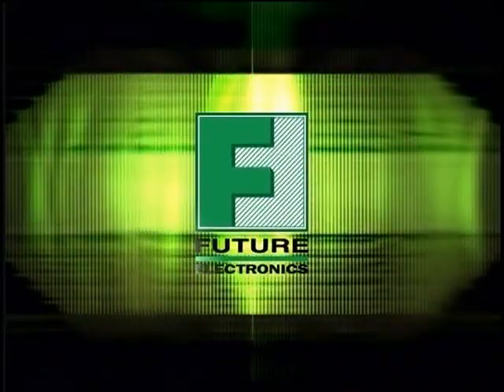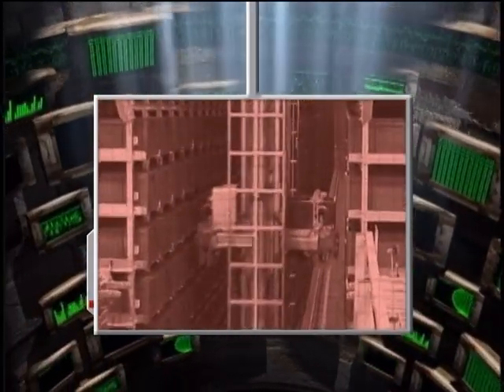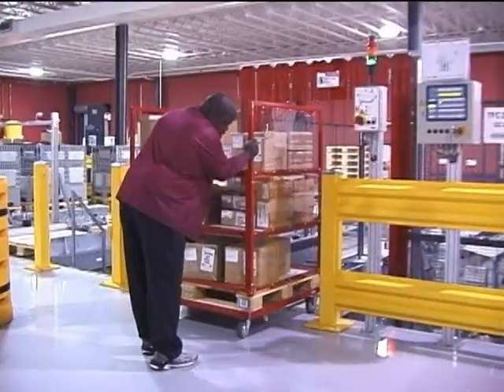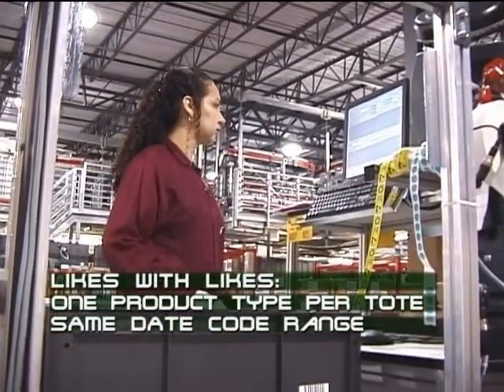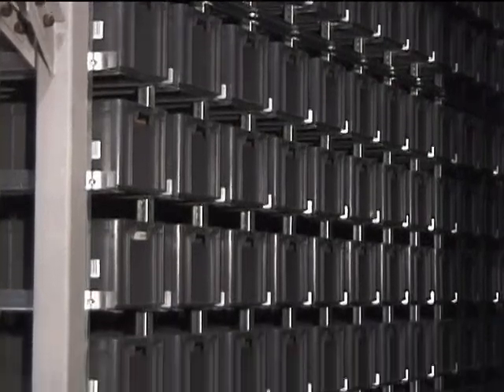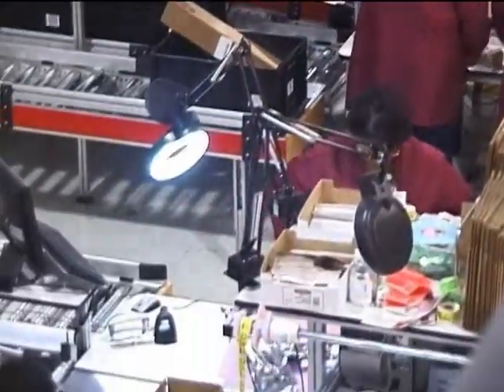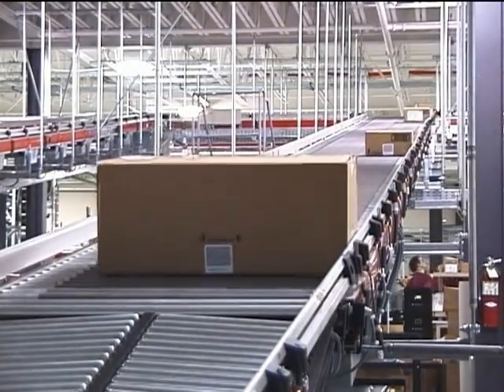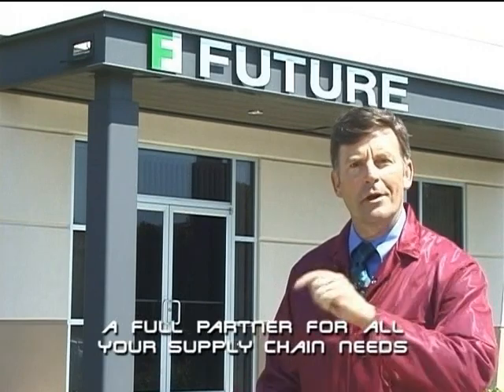The Future Electronics Memphis Area Distribution Center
Hi, I’m Bernard Betts Vice-President of Distribution Operations here at Future Electronics. I want to welcome you to our Memphis Area Distribution Center a 50 million dollar investment where we bring to you the most automated distribution center anywhere in North America in any industry. It has the ability to ship over 120,000 different part numbers overnight.

Future Electronics Memphis Area Distribution Center in South Haven Mississippi is designed for complex automation. What we have here is a state of the art distribution system.

Before this site was selected, before the slab was poured, before the massive concrete walls were set Future Electronics had a vision; to expedite electronic components to customers around the globe with speed and accuracy. This is not your typical distribution center; strategic lighting, reflective flooring and vibrant color coordination make Future Electronics a user friendly workplace environment.

Nine receiving doors expedite product delivery, as trucks are unloaded merchandise is removed from palettes and sorted by manufacturer on rolling cubes. The cube is then placed on the automation system, first in first out, except for priorities which move up to the front of the line. Conveyers deliver the palettes and merchandise to the palette storage area, miles and miles of racks, 50 feet tall and 600 feet long. Three massive cranes place the palettes in these racks for temporary parking. Though some palettes are stored here, most newly received components continue on to receiving inspection as soon as an opening is created. Elevators hoist the cubes of merchandise to receiving inspection, strategically located directly above the receiving docks. A transfer cart moves the merchandise to one of 22 inspection stations, 11 stations on either side of this conveyor. Here receiving inspectors, wearing electrostatic discharge smocks carefully remove components from the cubes and place them into totes. Again, likes with likes, one product type per tote all within the same date code range and always the same country of origin. Once a tote is full or complete it moves along the conveyor to the OPS Storage Area, the ultimate parking destination.

The totes are stored here in these 50 by 600 foot racks we mentioned earlier. Performed in complete darkness because it’s entirely computerized, completely automated. A customer order comes in; one of the cranes locates and takes hold of the precise tote according to the instructions. There are 23 tote picking cranes plus 3 palette picking cranes.
The product totes are then passed to a second set of cranes we call them sequencers. They supply the right product in the right order to the right picker. Sequencers feed the pick station. Here pickers take products from the totes. Mistakes are virtually eliminated because each tote’s contents are exactly the same. Each product has the same date code range and the same country of origin. Pickers take products from the storage tote and place them in the customer tote. If the customer ordered more than one product type the second product tote arrives and the first tote returns to storage. As each item is scanned and placed into the customer tote Witron tracks order fulfillment and alerts the picker to any customer exceptions or special requests. When the order is complete no consolidation is required. The customer tote continues along the automation system to quality control where it receives a thorough inspection. The components are then removed from the totes and placed in cardboard boxes. The packing slip is inserted in the box along with any other required documents. On the outside of the box a label is applied documenting the content. The dispatch department fills each box with air pillows for product protection. An automatic tape dispenser seals the box tight. Then each box is weighed automatically. During this process Witron consults the transportation management system TEXAS. If the customer has not made special provisions the best shipping option is selected. The box is weighed, booked for shipping and confirmed in an astonishing eleven seconds or less.

The appropriate label is printed and applied; the box is ready for shipping. It moves up the conveyor to the next level, then down the ramp to the shipping dock and directly into the delivery truck.

Future Electronics is a world-class leader and innovator in the distribution and marketing of semiconductors and passive, interconnect and electromechanical components. We operate from 155 offices in 35 countries in the Americas, Europe and Asia. Our commitment to product integrity through automation, proper handling and environmental control is unsurpassed. Future Electronics, a full partner for all your supply chain needs.